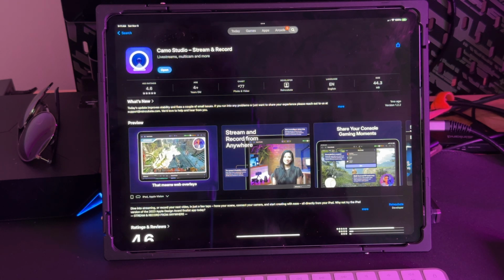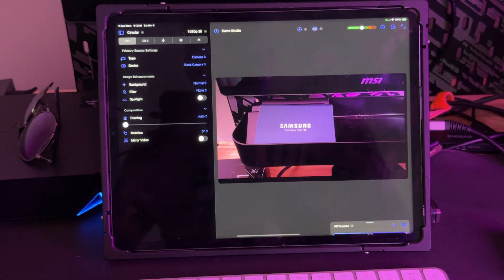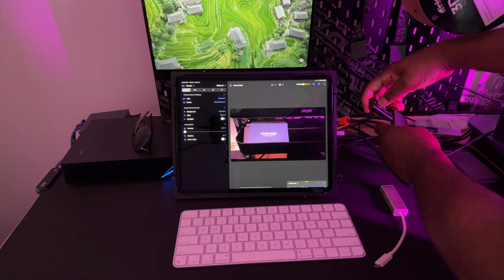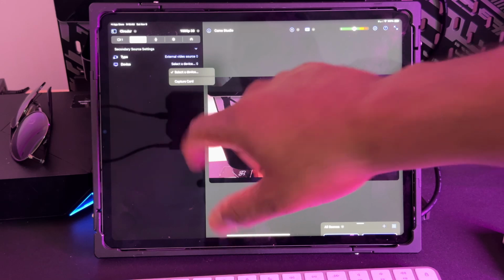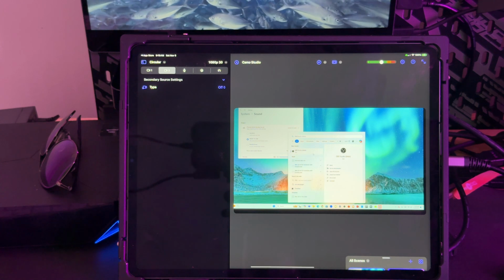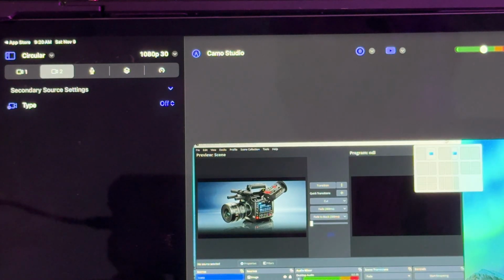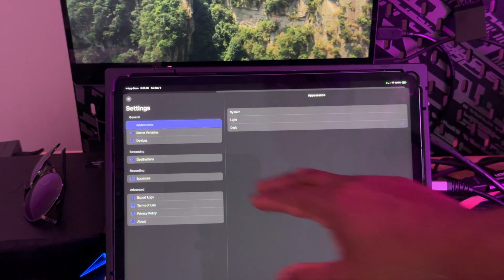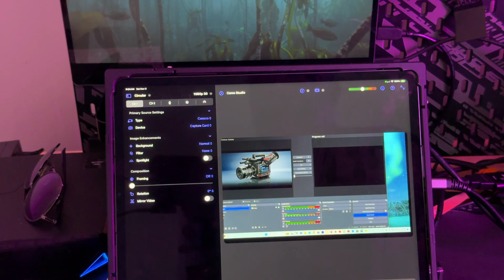Camo Studio First Look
Gofund me for me and my  family

Insta360 ONE X 5.7K Panoramic Anti-shake Sports DV Action Camera CODE: A0IXD72LK7